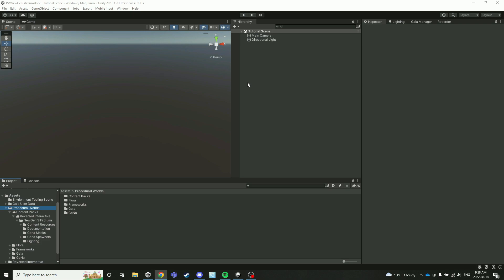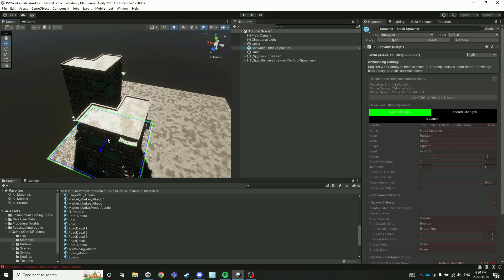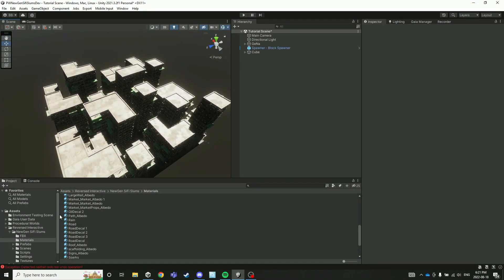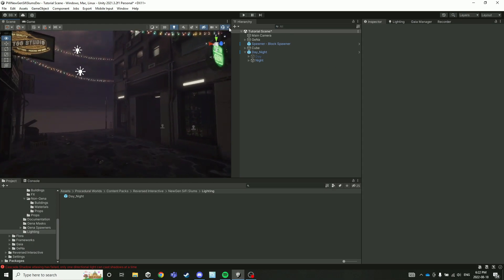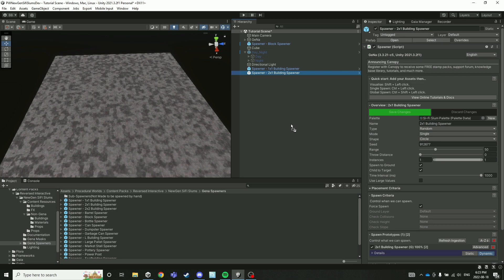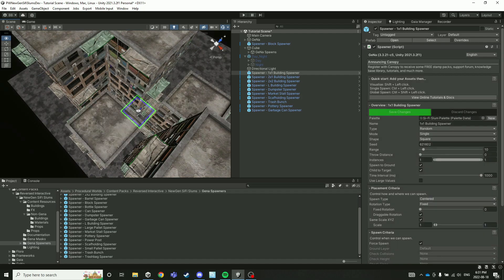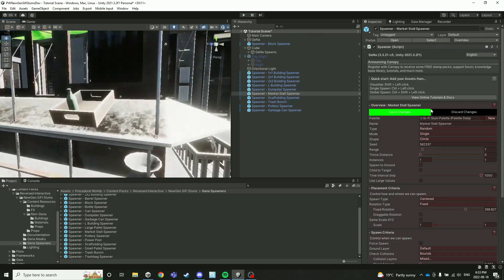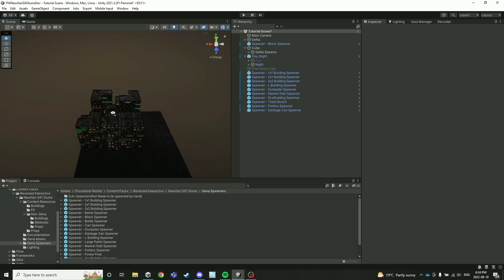Sci-Fi Slums - Spawner Pack Tutorial (Reupload)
This tutorial video demonstrates the creation of a city slum environment with the Sci-Fi Slums Spawner Pack. This pack is a collection of GeNa Pro spawner settings that allows you to create a complete city environment in minutes.

This video is a re-upload to correct two inaccuracies in the previous version of the video.